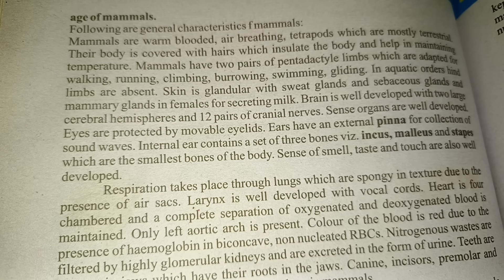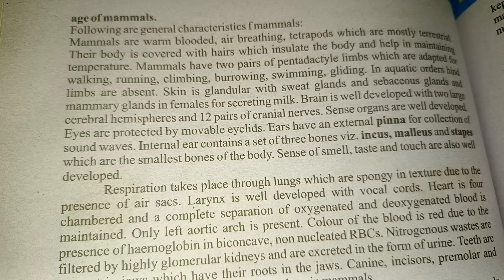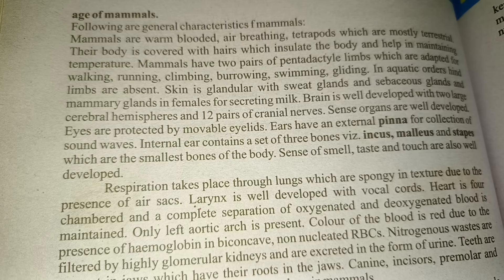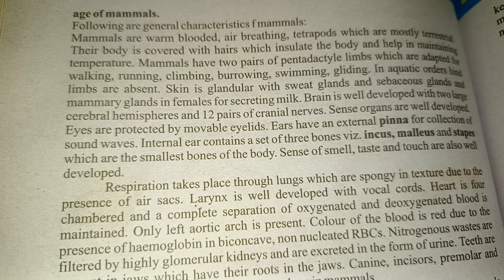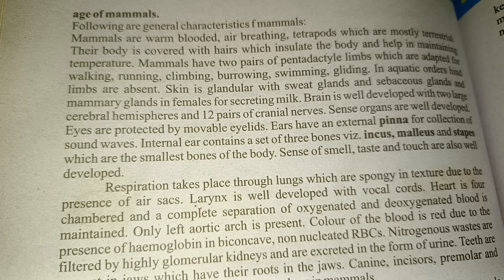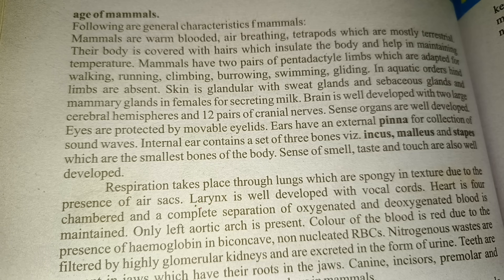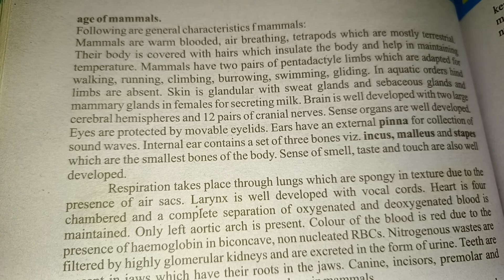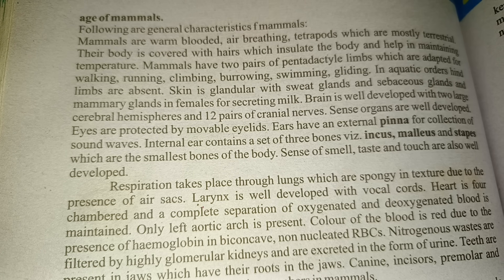Age of Mammals.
About Video.

in this video we will talk about the Biology Topic which is "Age of Mammals"
General Characteristics of mammals.